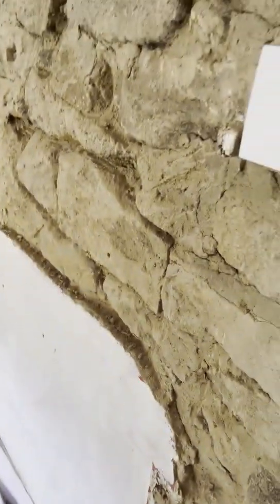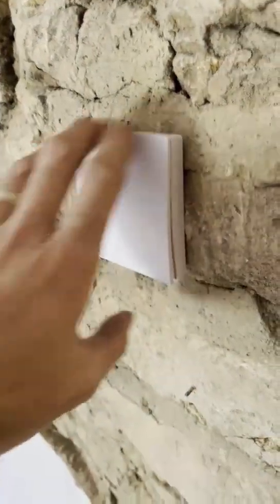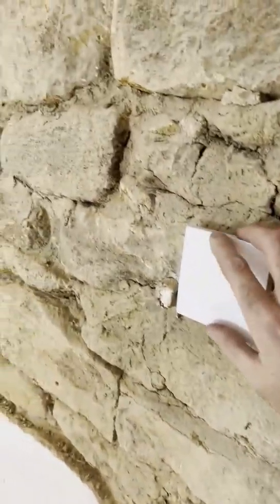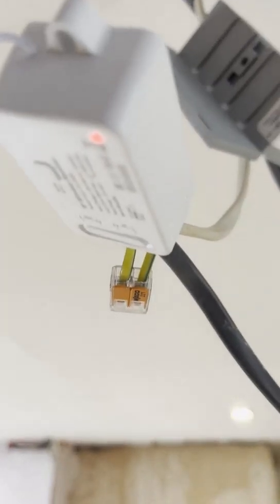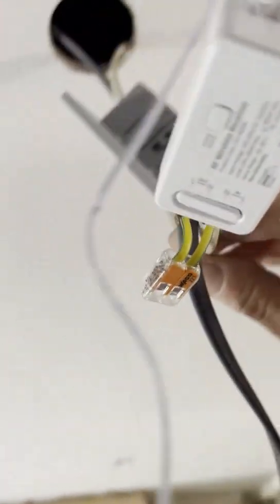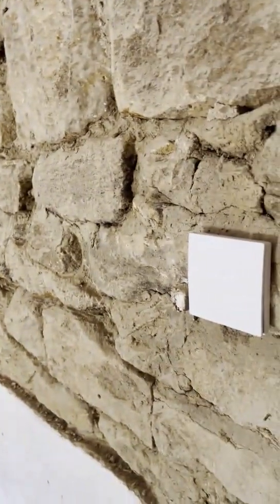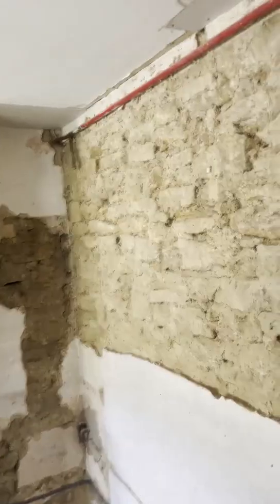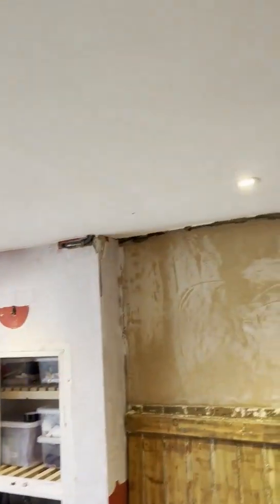What is a Kinetic wireless light switch and how does it work?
In this video I'm going to explain what a kinetic wireless light switch is and how it works.